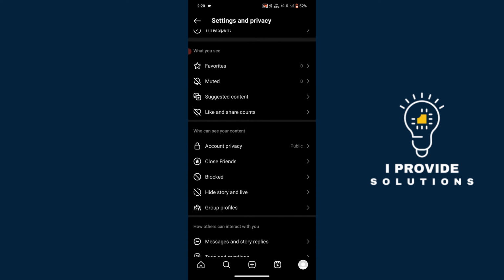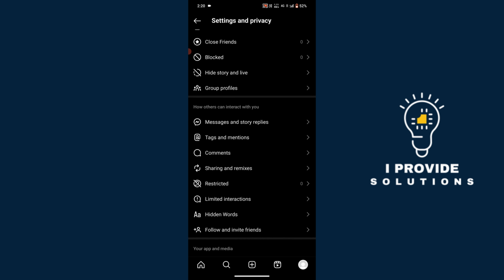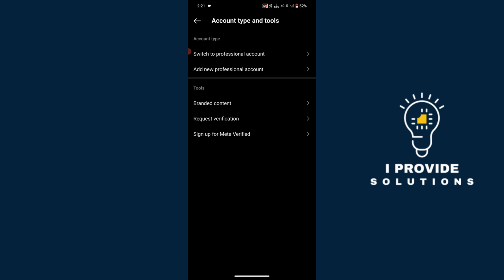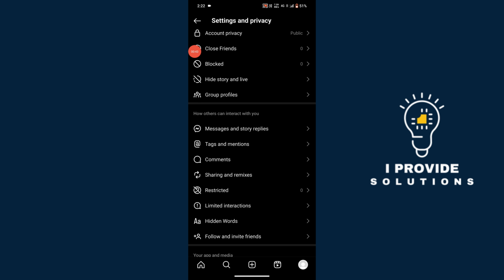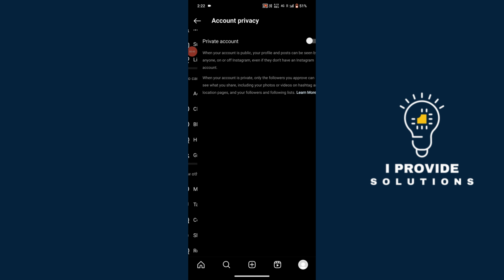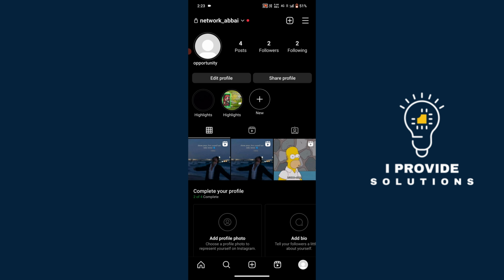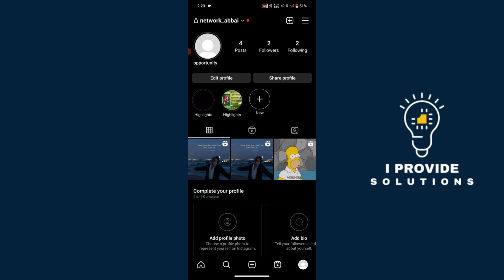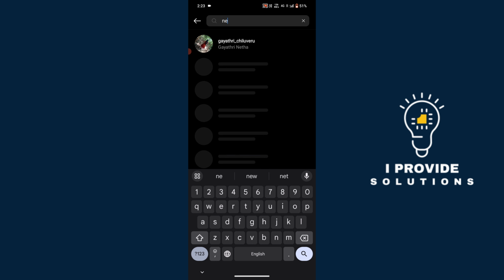How To Hide Instagram Followers List (Full Guide)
In this video, I show you How To Hide Instagram Followers List (Full Guide)